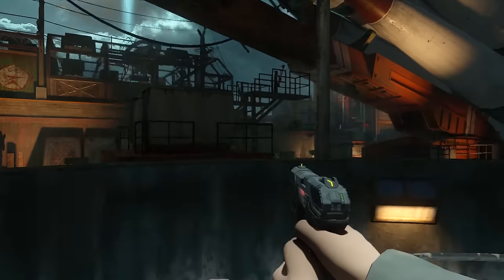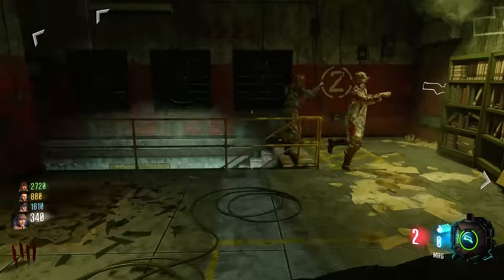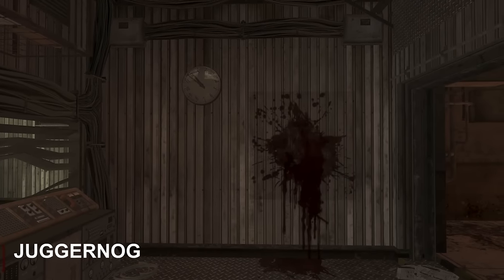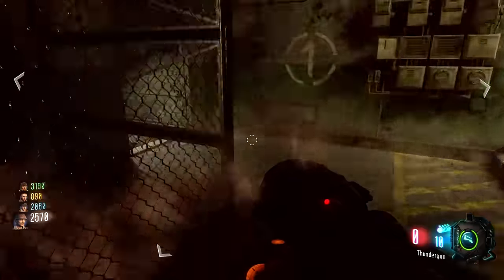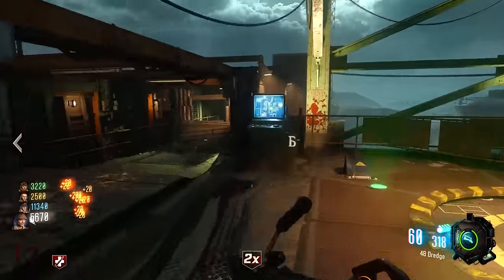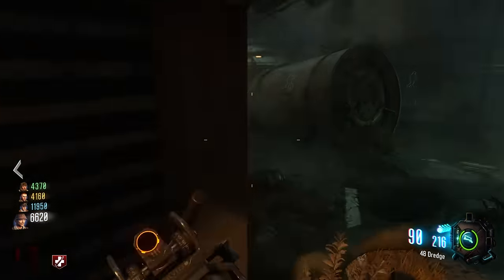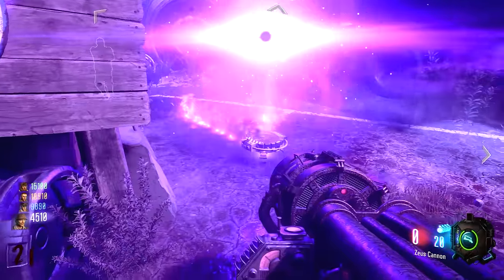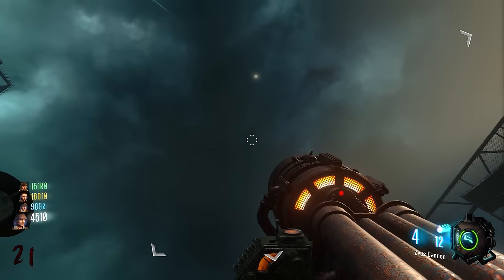ULTIMATE ASCENSION EASTER EGG GUIDE: BO3 Zombies Chronicles Ascension Easter Egg Walkthrough Tut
THE ULTIMATE BLACK OPS 3 ZOMBIES "ASCENSION EASTER EGG" GUIDE.

Easy best Ascension Easter Egg guide for Call of Duty Black Ops 3 Zombies Chronicles with best strategy, tips and tricks!

Players required:
- Four

Gobblegum recommendations:
- Immolation Liquidation

Trophies / achievements available:
- None

All Easter Egg Steps (please watch the video you melon):
- Turn on power
- Spin box for Gersh devices
- Suck up generator
- Activate computer
- Simultaneous button press
- Open Pack a Punch
- Stand on metal grate
- LUNA from landers
- Get rest of guns from box and Pack a Punch them
- Free Gersh

Weapons required for Ascension Easter Egg ending:
- Gersh device
- Matryoshka dolls
- Ray Gun Mk 2 (Pack a Punched)
- Ray Gun (Pack a Punched)
- Thunder Gun (Pack a Punched)

LUNA order:
- Spawn to Stamin
- Stamin to Spawn
- Spawn to Speed
- Speed to Stamin

- Milo x